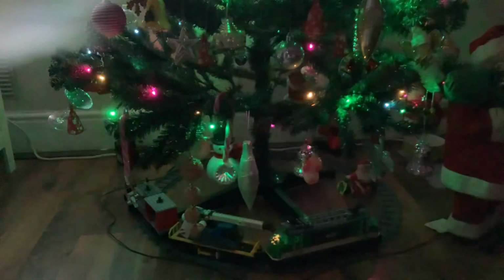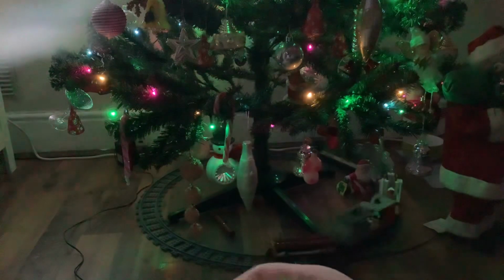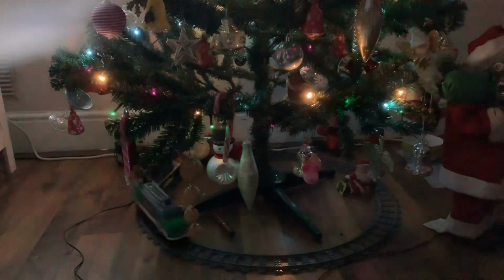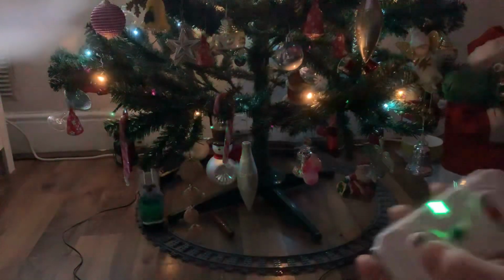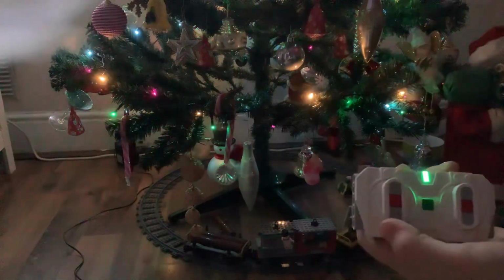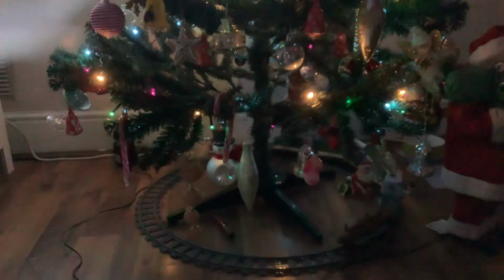My Christmas tree and my Lego train set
I have low quality on my camera